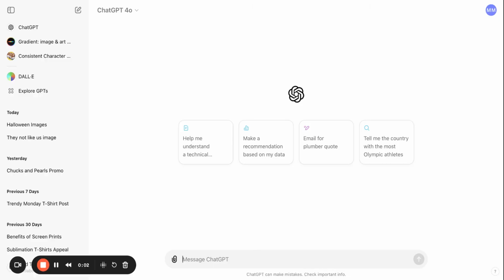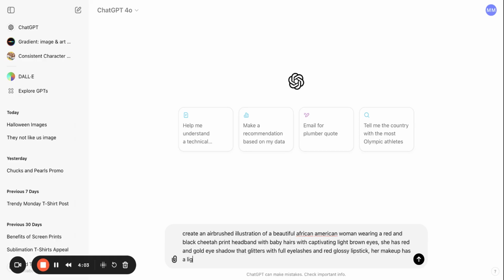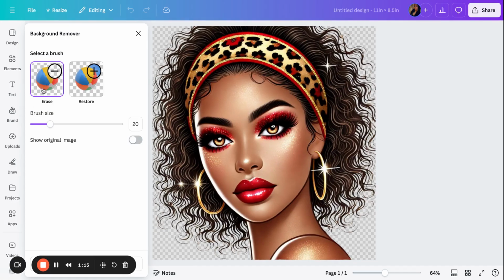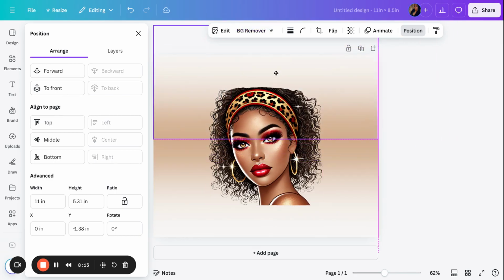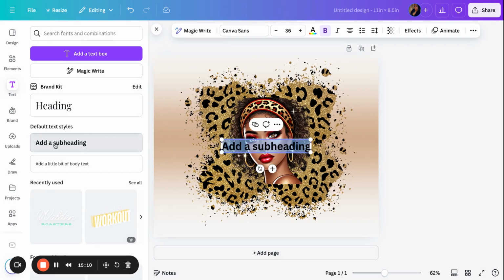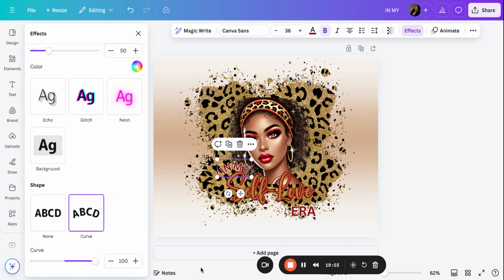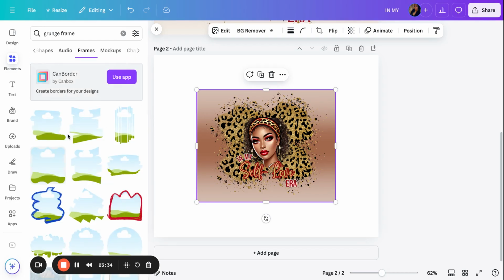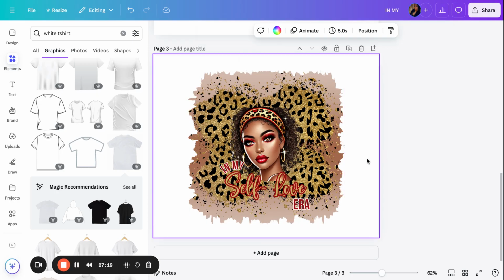Creating AI using ChatGPT & Canva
In this video I show you How To Create an AI image for a t-shirt design using ChatGPT. Feel free to tailor this prompt to fit your needs when designing.

Timecodes:
0:00 Introduction
03:41 Editing Process
08:36 Adding Elements
15:01 Text Addition
21:59 Finalizing and Downloading